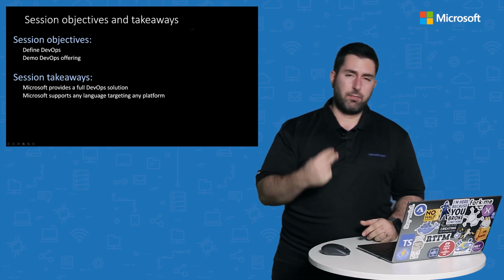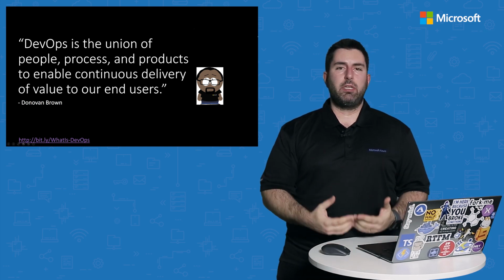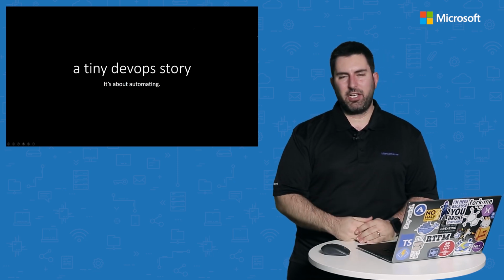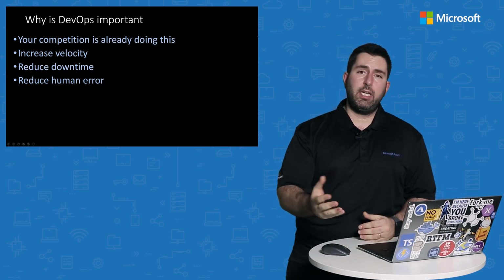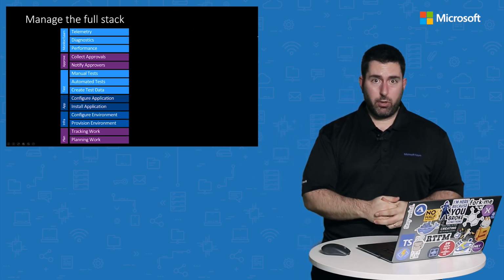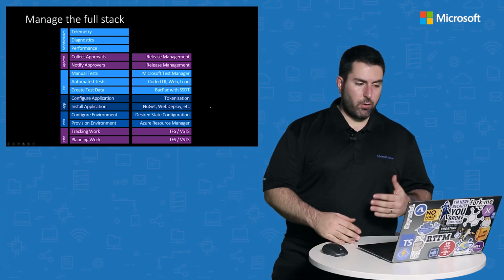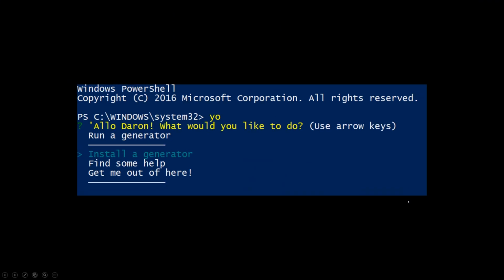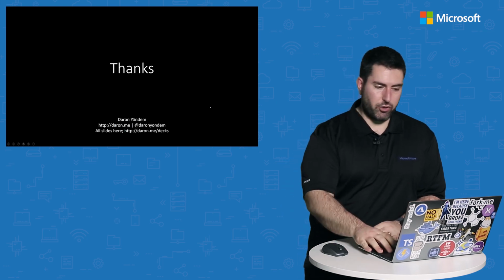Devops from Zero to Hero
This is the recording of my session from the Azure Virtual Conference back in 2018.